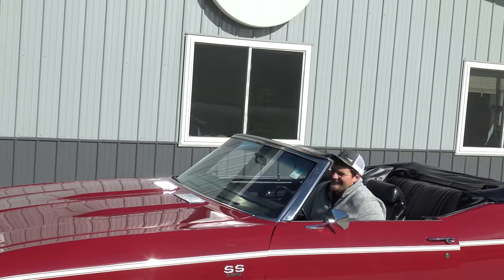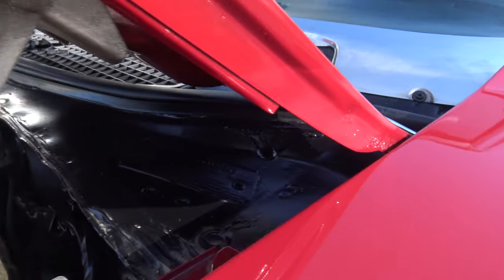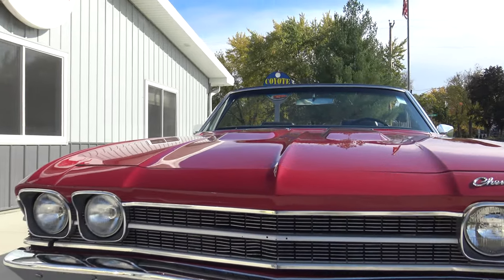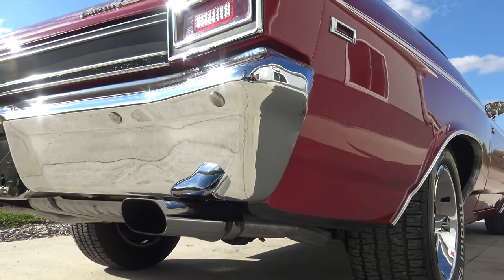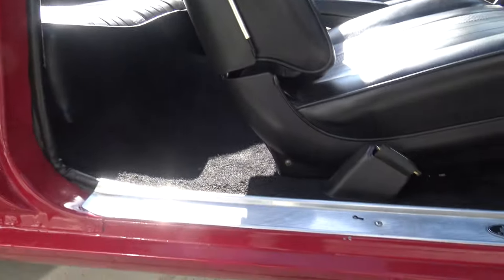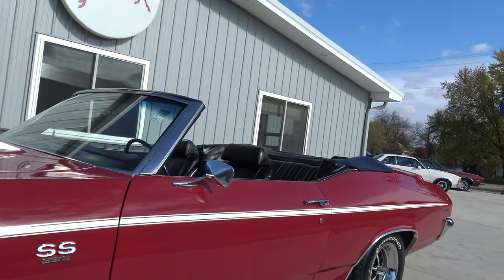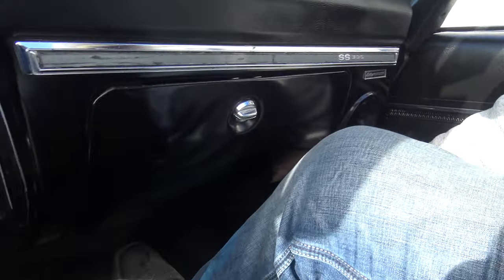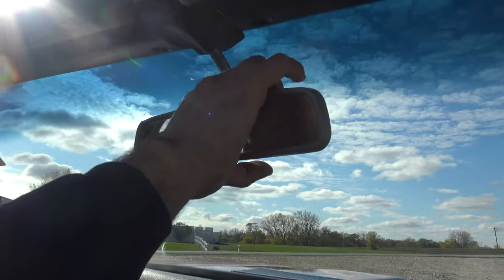1969 Chevelle Convertible (SOLD) at Coyote Classics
This Drop Top 1969 Chevy Chevelle Super Sport has been restored in the last 10 years and runs and drives excellent with a ton of power! Its powered by a built 396 V8 engine and is backed up by a smooth shifting automatic transmission. This little red Chevelle comes equipped with power steering, power front disc brakes, tilt steering wheel, dual exhaust, dual chrome mirrors, manual black top with glass rear window, and is riding on a nice set of SS rims with RWL tires. Its floors, frame, and trunk floor are all solid throughout. Its black bucket seat with full console and dual gate shifter also looks great from front to back. Its red exterior paint has been buffed to a brilliant shine laid out over a solid and straight body. This is a very nice sought after American Muscle car Convertible that is ready to jump in and drive to your next classic car event.